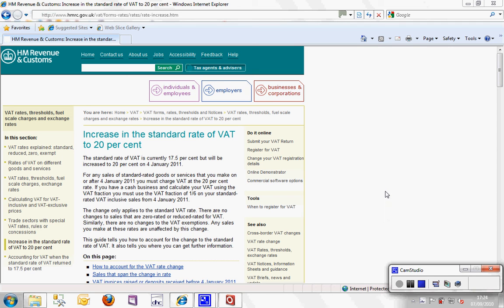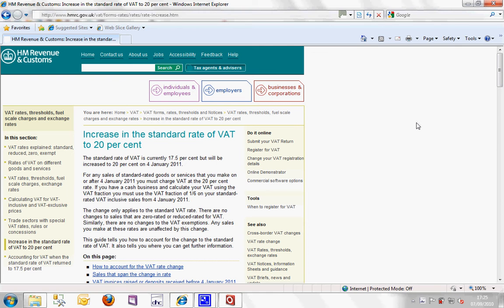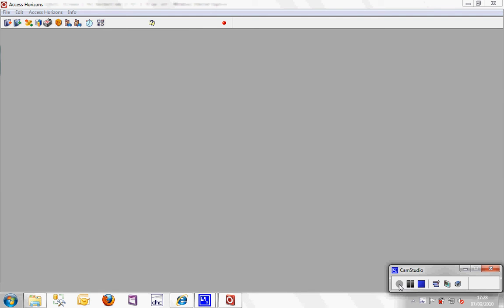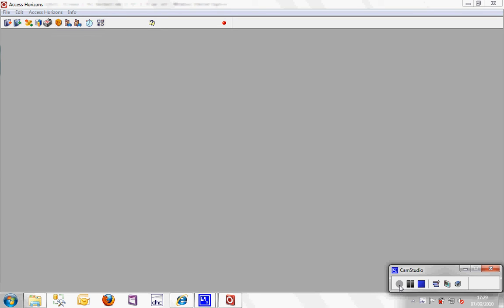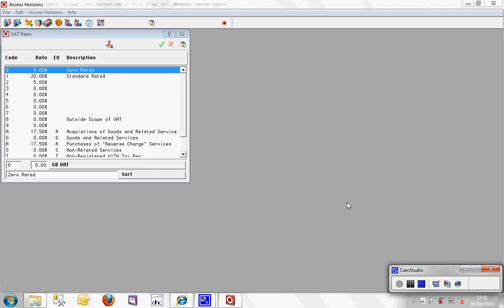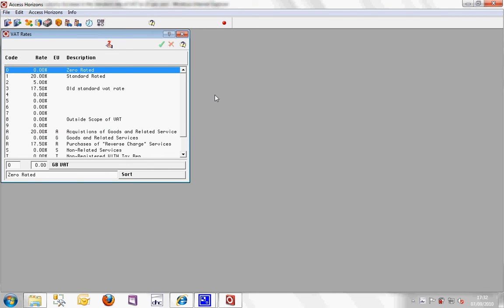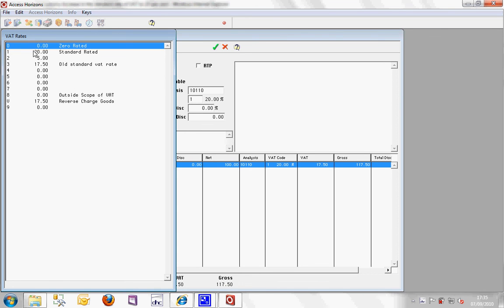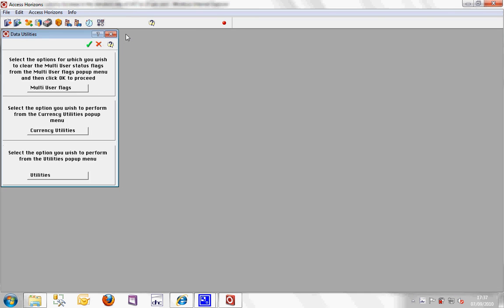dhc Video - VAT Rate change 2011 - Horizons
This video is to assist our customers with updating their Access Horizons software in preparation for the VAT rate change on the 4th January 2011